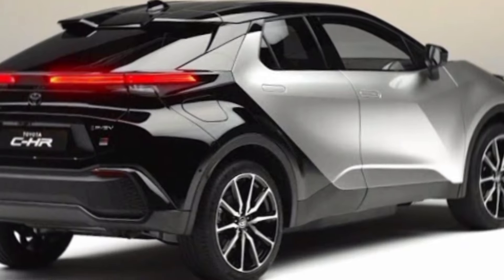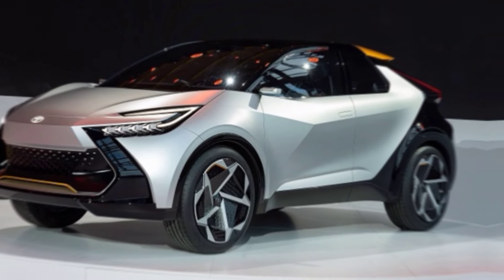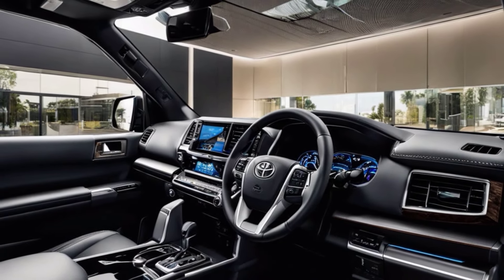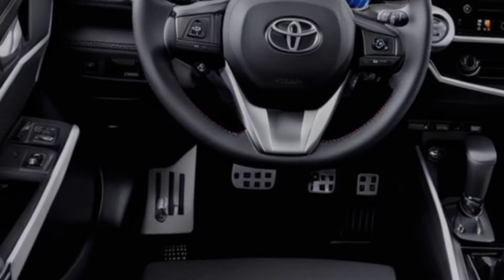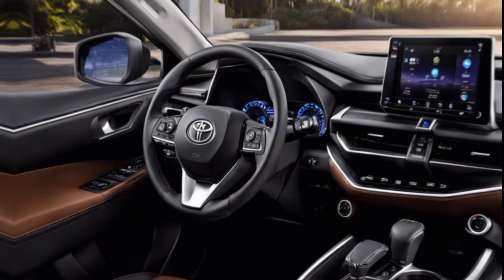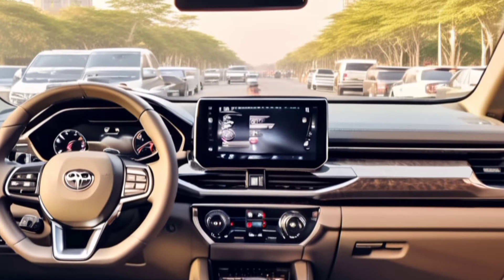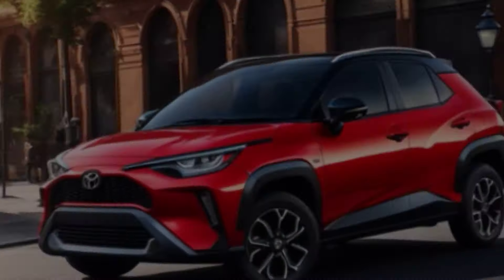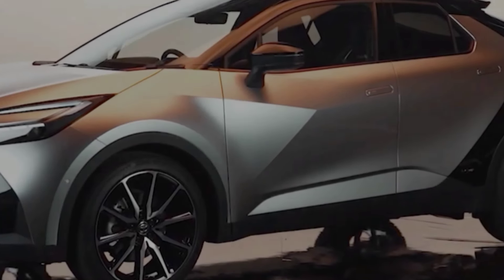2024 Toyota C-HR - Very Cool Compact SUV!M.z car club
2024 Toyota C-HR - Very Cool Compact SUV!M.z car club|
New Toyota C-HR Hybrid, the completely renewed C-SUV model produced in Toyota's factory in Turkey, has carried its bold style even further in the new generation. The new model attracts attention with its sharper and more striking design, user-oriented digital cockpit, rich equipment, new technologies and advanced safety features.

Offered with premium design details, high material quality and advanced technology equipment features, the New Toyota C-HR Hybrid comes with many distinctive features. The new model includes the Advanced Automatic Parking System and Smart Lane Change Assistant, which opens the doors of autonomous driving, a 12.3-inch multimedia screen, a curtainless thermally insulated panoramic glass roof, JBL "premium sound system", "shift by wire" electronic gearbox, an advanced system that can change according to any time of the day. Numerous features are offered such as ambient lighting, Color Indicators Reflected on the Windshield and Digital Interior Rear View Mirror.

When viewed from the front, the new Toyota C-HR Hybrid reveals that it carries the new design language of the brand's fully electric model family. The second generation Toyota C-HR, which was put into production by adhering to the design theme of the Toyota C-HR Prologue concept, gives the feeling of being ready for action at any time with its dynamic design lines.

Premium LED headlights with Parabola design take the aggressive appearance of the vehicle further, while when viewed from the side, its sharp lines and door handles hidden in the body both improve aerodynamics and contribute to the simple design of the vehicle. In addition, the dual-color body design, including the rear pillar, is offered for the first time in the New Toyota C-HR. 19-inch aluminum alloy wheels complete the dynamic appearance of the vehicle. At the rear of the vehicle, the dynamic lines are continued and the LED taillights with strip design and Toyota C-HR signature attract attention.

In addition, the New Toyota C-HR Hybrid was designed with a length of 4362 mm, a wheelbase of 2640 mm, a height of 1558 mm and a width of 1832 mm. The 37 mm increase in width compared to the previous generation contributes to impressive design, width and driving dynamics. The trunk volume of the vehicle is 388 liters, an increase of 11 liters compared to the previous generation.

The new Toyota C-HR is equipped with Toyota's proven full hybrid technology. Offered with the fifth generation 1.8 liter hybrid technology, Toyota C-HR has 140 HP power and can accelerate from 0 to 100 km/h in 9.9 seconds. Standing out with its low average consumption of 4.8 lt/100 km according to WLTP measurements, Toyota C-HR has very low CO2 emission values of 108 g/km. The new hybrid unit is more powerful than the previous Toyota C-HR model and maintains the current emission and consumption values.

The new Toyota C-HR offers the most advanced and comprehensive system in its class with T-Mate safety features that integrate Toyota Safety Sense 3, Parking Assistant and Driving Assistants. The increased scope of safety features reduces the risk of accidents and offers a pleasant and safe driving experience with driving support assistant systems. The new Toyota C-HR Hybrid, with its system to help prevent accidents at low speeds, Front Collision Avoidance (PCS), Adaptive Cruise Control System (ACC), Automatic High Beam Headlights (AHB), Smart Lane Tracking System (LTA), Emergency Driving Stop. System (EDSS) offers a comprehensive package such as Rear View Camera, Safe Exit Assistant, Reverse Maneuver Warning System and Blind Spot Warning system.

Another feature that increased the in-cabin experience was the JBL premium sound system. The 9-speaker JBL sound system was developed specifically for the Toyota C-HR and reflects the best musical experience for all passenger